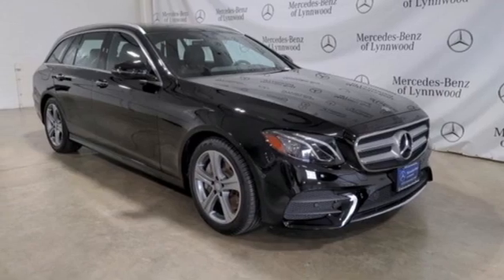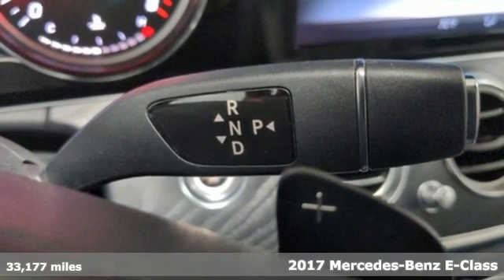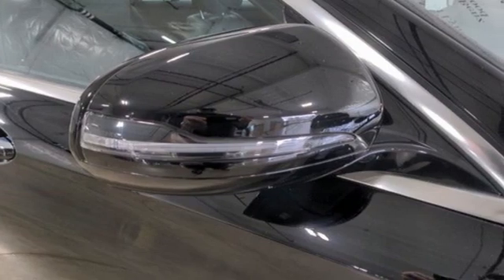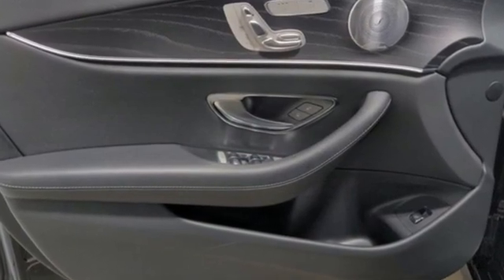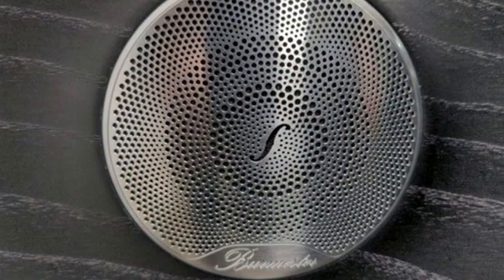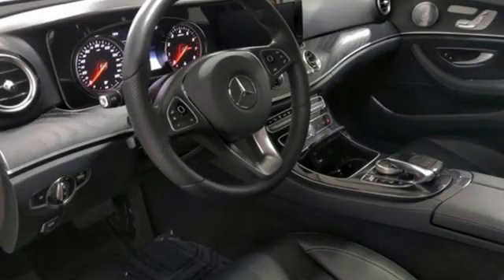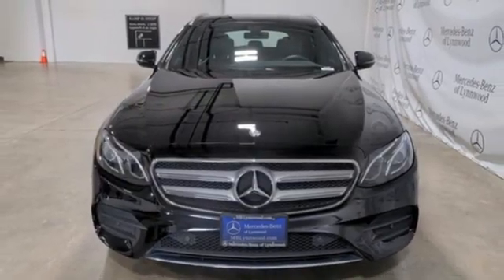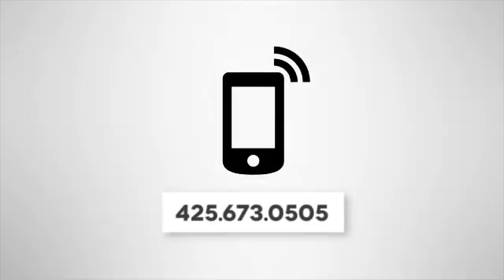Certified 2017 Mercedes-Benz E-Class Lynnwood WA Seattle, WA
Year: 2017
Make: Mercedes-Benz
Model: E-Class
Trim: E 400 4MATIC Wagon
Engine: 6 3.0 L
Transmission: Automatic
Color: Black
Interior: Black
Mileage: 33177
Stock #: L5186P
VIN: WDDZH6GB5HA200183
*FACTORY CERTIFIED PRE-OWNED!* 1 Year Unlimited Mile Warranty on top of any remaining portion of the original 4-year/50,000-mile warranty. This is a beautiful Black E400 4MATIC Wagon with Black MB-Tex and accented with Natural Grain Black Ash Wood Trim. It is a one owner vehicle with no accidents or damage reported to CARFAX. It is nicely equipped with: Premium 1 Package $3,950P: Keyless Go Comfort Pack, Rearview Camera, Blind Spot Assist, Parking Pilot, SiriusXM Radio, Burmester Premium Sound System, Hands-Free Access, Heated Front Seats, KEYLESS-GO, NFC Wireless Charging, Sport Package: Sport Body Styling, Mercedes-Benz Star in Grille, Sport Interior, Sport Exterior, AMG Body Cladding, 3-Spoke Multifunction Steering Wheel, 18 5-Spoke Wheels, Panorama Sunroof $1,090, Black Headliner, Lowered Suspension with Selective Damping, Natural Grain Black Ash Wood SUBTOTAL $67,340 DESTINATION &DELIVERY $925 *TOTAL $68,265**1.99 percent APR for 36 months at $28.64 per month per $1,000 financed to Mercedes-Benz Certified Pre-Owned CPO Qualified customers only. Certified Pre-Owned (CPO) model Year (17,18, C, E,) Not everyone will qualify. Excludes leases and balloon contracts. Minimum finance term applies. Available only at participating authorized Mercedes-Benz dealers through Mercedes-Benz Financial Services (MBFS). Subject to credit approval by MBFS. Must take delivery of vehicle before March 31st, 2021. Rate applies only to Mercedes-Benz Certified Pre-Owned model vehicles listed. See your authorized Mercedes-Benz dealer for complete details on this and other finance offers. First 1 Month Payment Credit up to a total maximum credit amount of $750, not to exceed the sum of the first two monthly payments. Applies to Mercedes-Benz Model Year (17,18, C, E,) vehicles.

Address:
17800 Highway 99